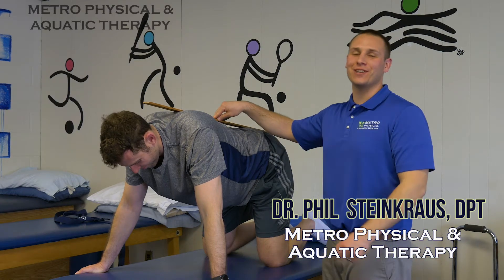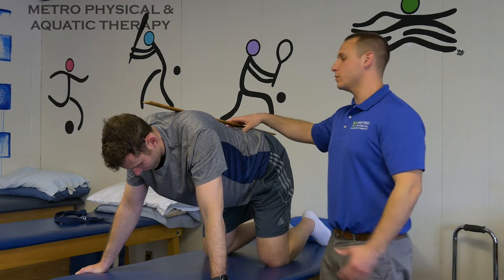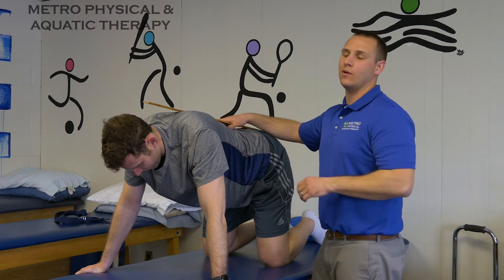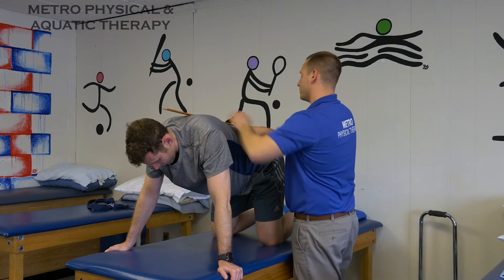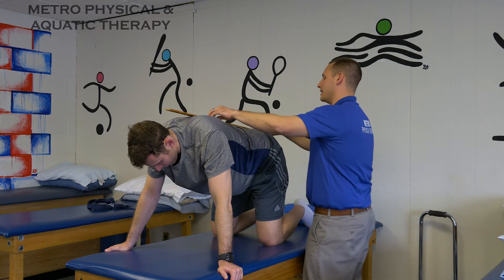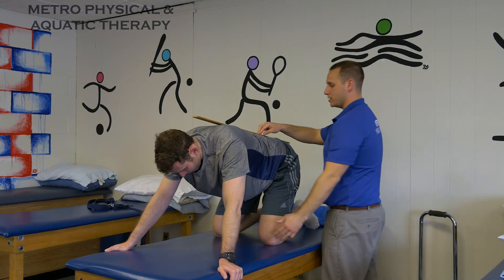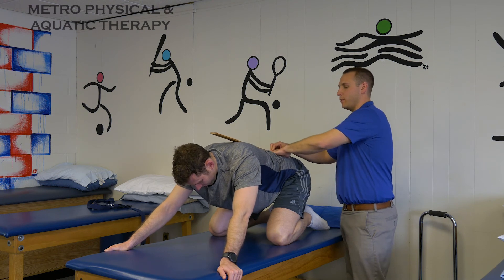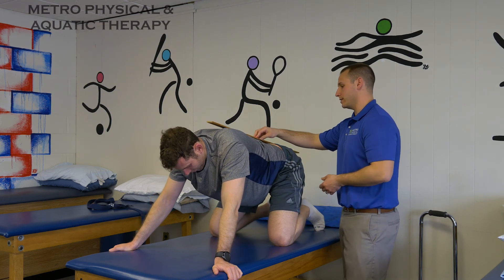Rockbacks for Improved Mobility | Metro Physical Therapy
The Rockback is a great movement improve mobility and spine stability.

Metro Physical & Aquatic Therapy, established in 1982 by Sherrie Glasser, M.S. P.T, is Long Island’s oldest family owned and operated Physical Therapy practice.  Metro PT has heated salter water pools, full fitness centers, and certified manual therapists. Our therapists spend 60+ minutes with every single patient and our patient outcomes are high because of how experienced our therapists are.  We do not overbook appointments with other patients, and do not use assistants for treatments.